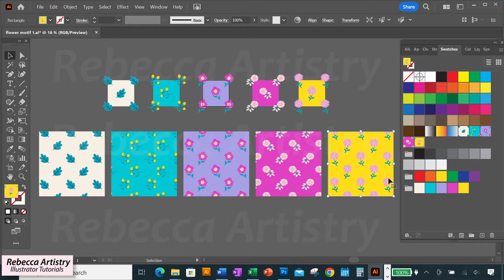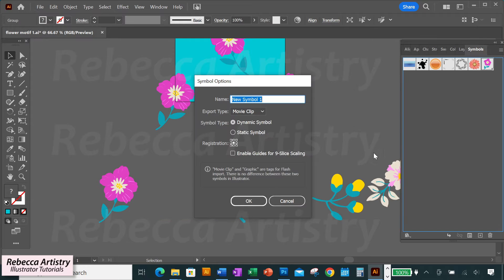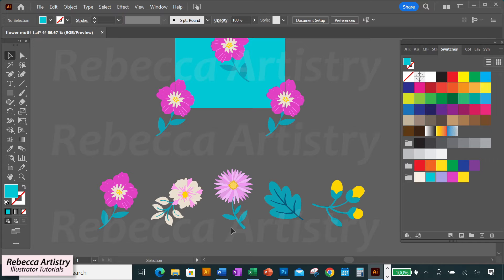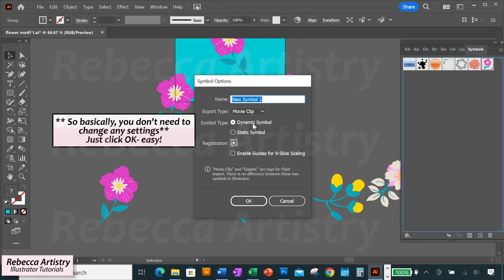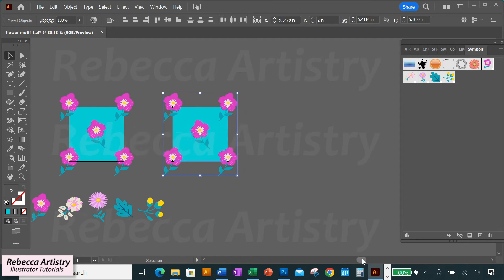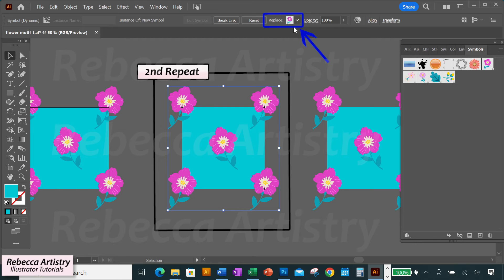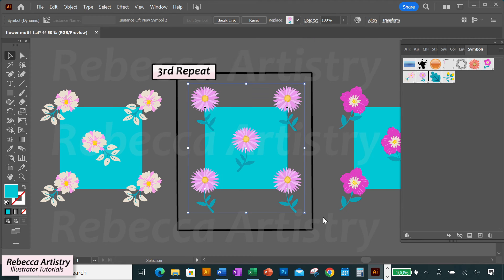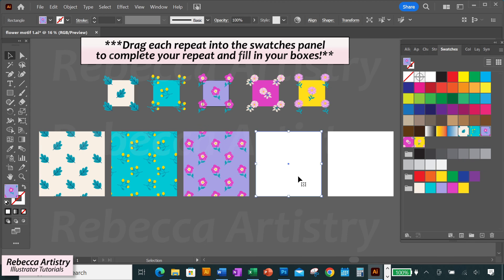Create FAST PATTERNS in Adobe Illustrator PT 2 / Symbols for Half Drop Repeat!!!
In this video, I’ll be showing you how to create FAST patterns in Adobe Illustrator! Using the symbols  half drop repeat pattern that we made in the previous Part 1 video, I’ll show you how you can create super fast and easy variations of your Illustrator patterns! You can create totally different repeat patterns FAST using this awesome time-saving technique.

As a designer, there are times when you’ll need to create different options of your Illustrator pattern designs to show to a client, OR you may be creating a pattern collection. Either way, the clock is always ticking in the design world- and you need to be able to get your patterns out fast! Don’t get left behind. Make sure you learn all the tips and tricks out there. This technique has definitely helped me to save a lot of time on my repeat pattern work- and I’m sure it will help you out as well!

Editing your Illustrator repeats with symbols can make your design work faster, easier, and more efficient. So it’s a great technique to learn!
When you turn an object into a symbol, and when you edit the symbol, it will cause EVERY instance of that symbol to be edited in exactly the same way at the same time. The changes that you make to one symbol will cause the corresponding symbol to change in the same way automatically. Helping to ensure that your Illustrator pattern remains seamless!!!

Make sure you watch to the end to get all the info. You won’t want to miss it!

This is PART 2 of Symbols for Half Drop Repeat Patterns.

Join me on my print/ pattern PLAYLIST so you can start learning how to make Illustrator prints like a pro!

What Size Should a Repeat Pattern Tile Be for Printing / Print Pattern Tile Size For Fashion Design

Actions For Pattern Design in Adobe Illustrator / Follow Along! Create a 3 x 3 Pattern Actions Set!

Part 1 Video: How to Vectorize Watercolors in Adobe Illustrator / PT 1 Scan & Clean Prep to Vectorize Watercolors Photoshop

Part 2 Video: How to Vectorize Watercolors in Adobe Illustrator / PT 2 Raster to Vector Watercolor in Illustrator

Part 3 Video: Create Multiple Watercolor Colorways in Photoshop / How to Recolor a Watercolor Print in Photoshop

Part 4 Video: How to Color Index in Adobe Photoshop / Watercolor Print PART 4 Reduce Colors

About:
Rebecca Artistry Fashion Design Here you will find highly instructional Adobe Illustrator tutorials for fashion design drawing, and Photoshop tutorials that will teach you how to create the flat sketches, cads, print patterns, and fashion presentations that are a MUST in today’s industry!